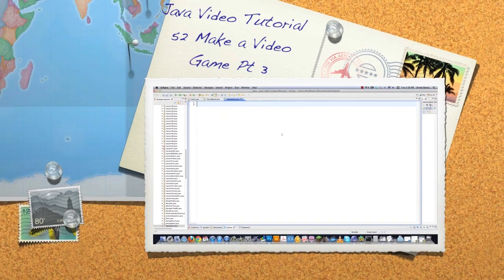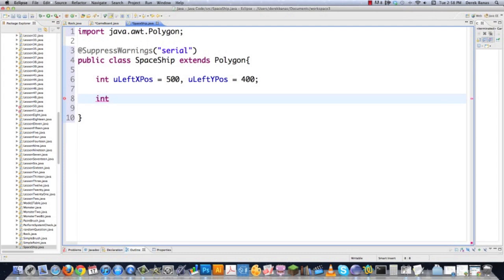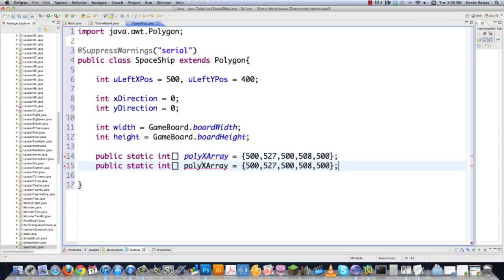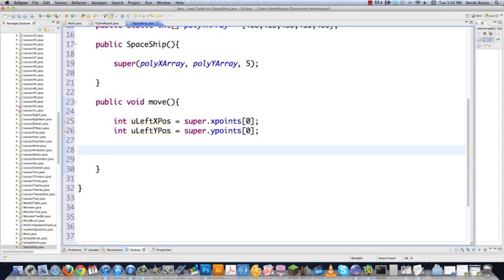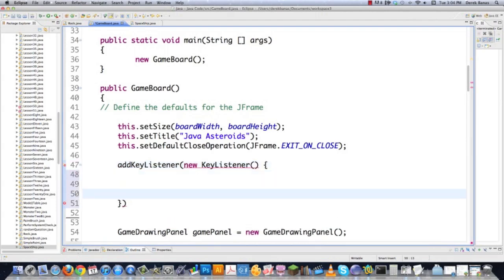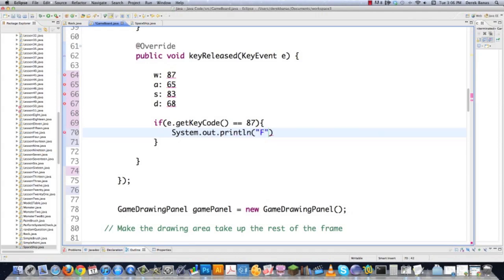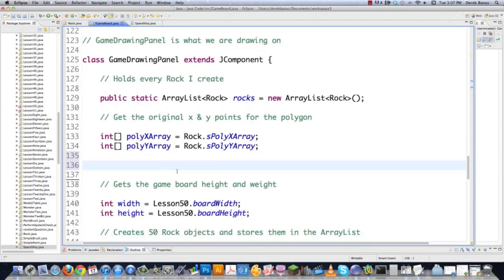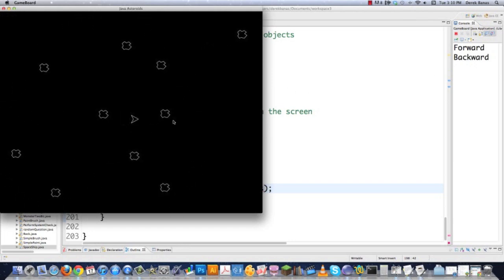Java Video Tutorial 52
In this part of my Java video tutorial, I create the spaceship object and a keyboard listener. I will use the keyboard listener to move the ship around the screen.

It is so easy to randomly add objects to the game we started making here Make a Java Video Game. I slowed things down a bit here, just to make sure you completely get the process.